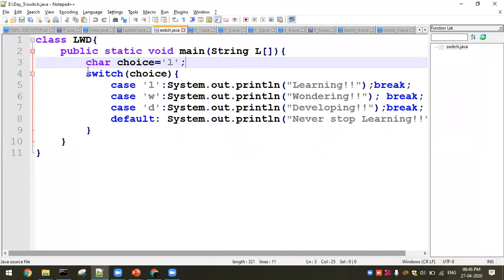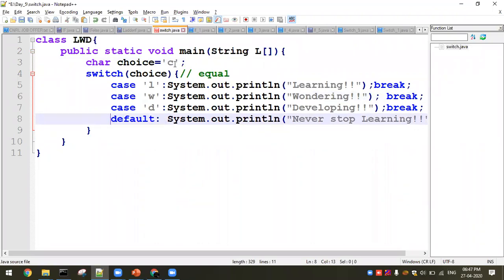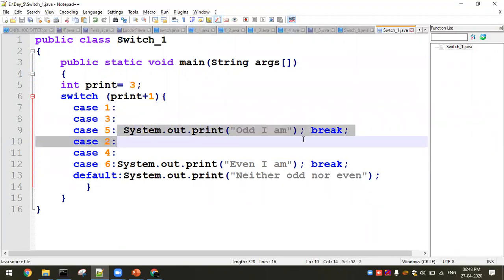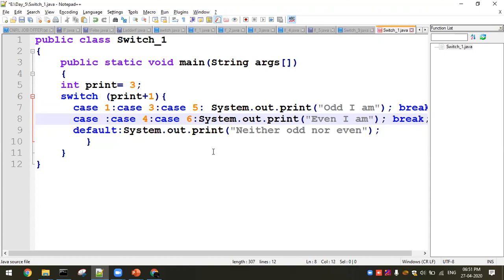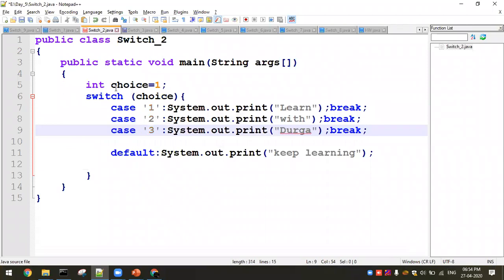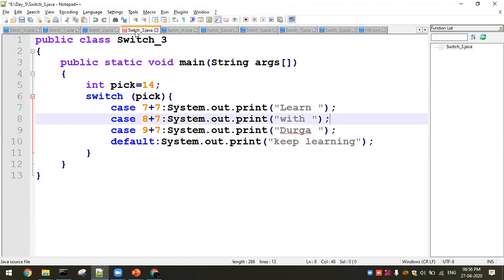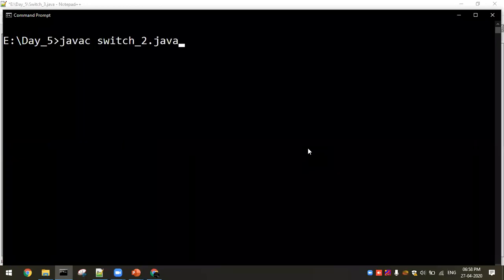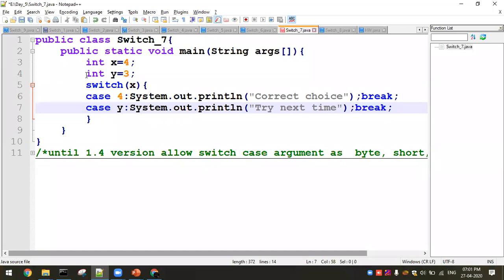3.1 JAVA - Decision Making - Switch statement part 1